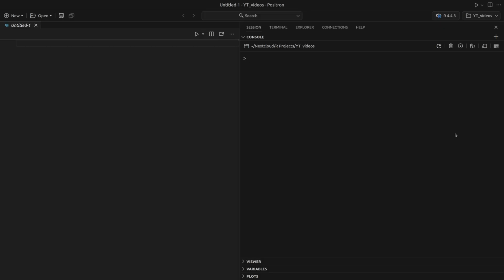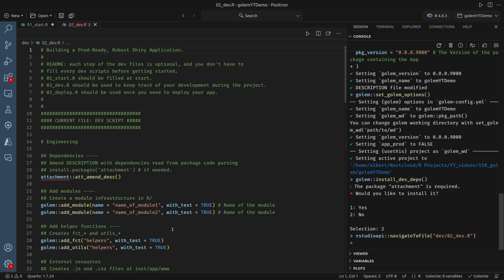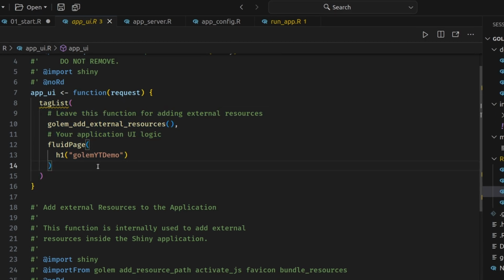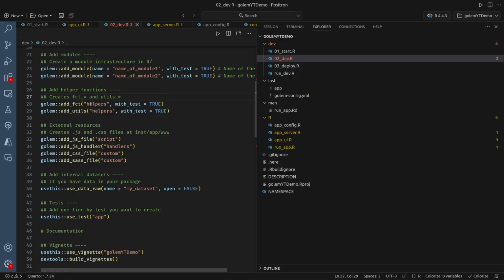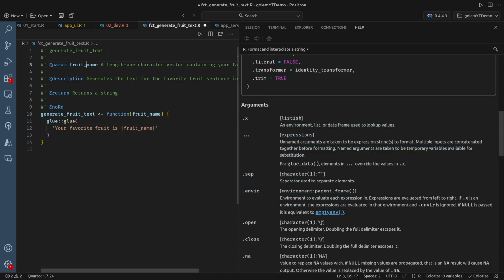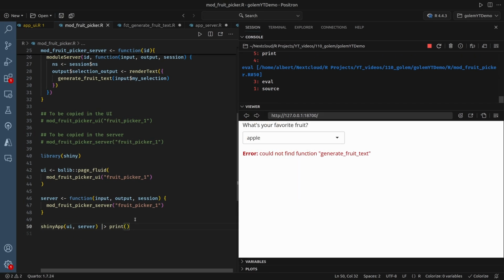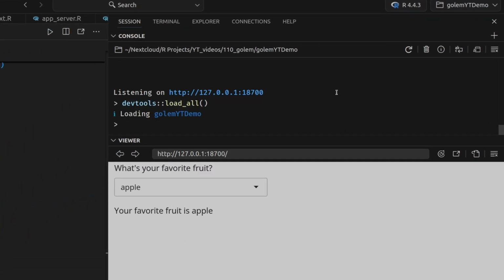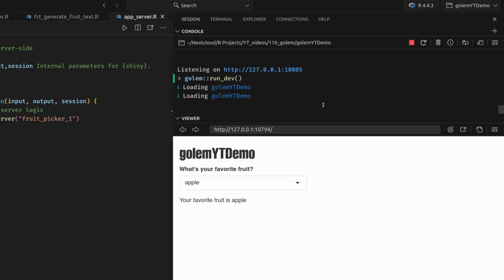Golem is a Must-Know Framework For R-Shiny (and here's how to use it)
I show you how to use the golem Framework with Shiny